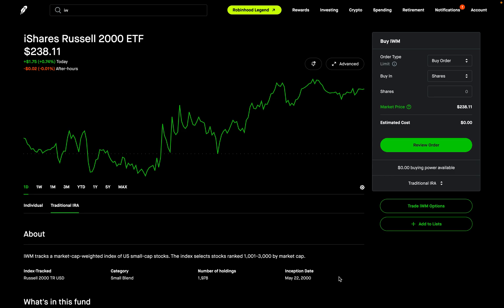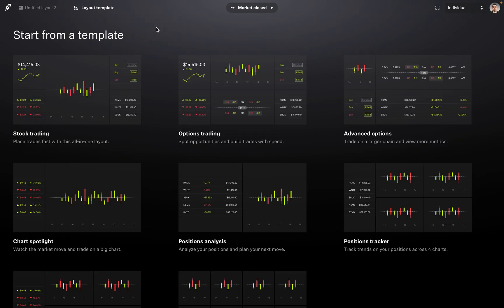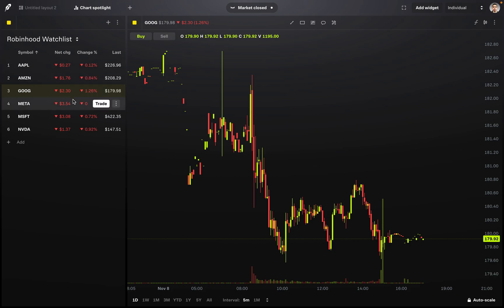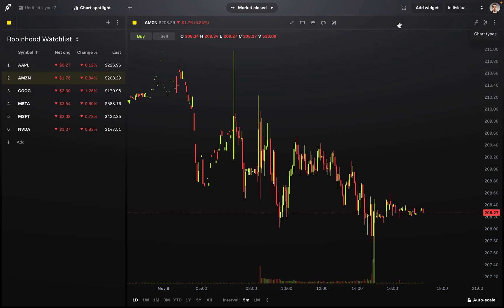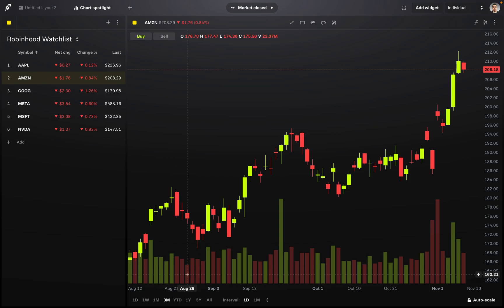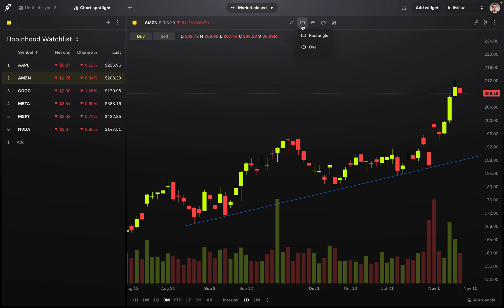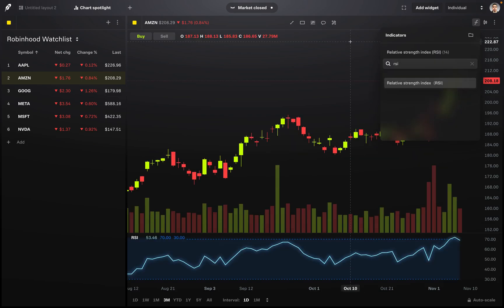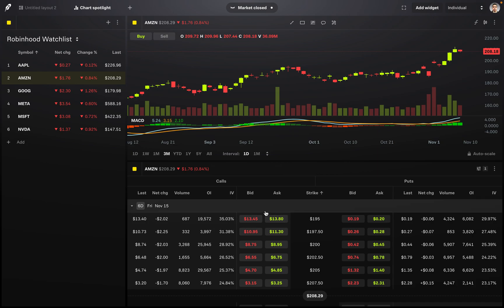HOW TO CHART STOCKS FOR BEGINNERS | TECHNICAL ANALYSIS ON ROBINHOOD DESKTOP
In this video we are going over how to chart stocks for beginners on Robinhood. If you are brand new to trading (swing trading or day trading) one of the best skills you can focus on is charting and technical analysis. I aim to share some of the basic elements to charting stocks, including drawing trendlines, trading indicators etc.